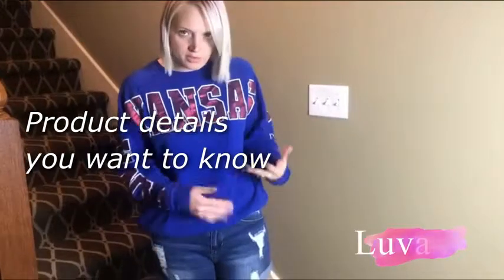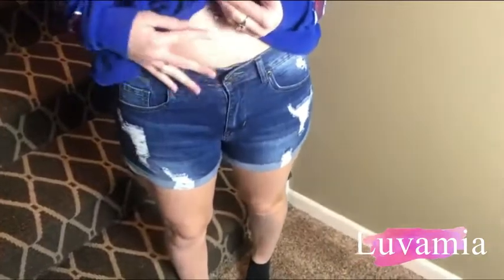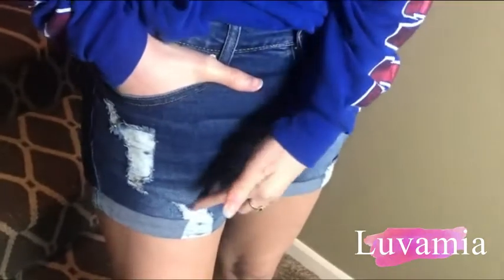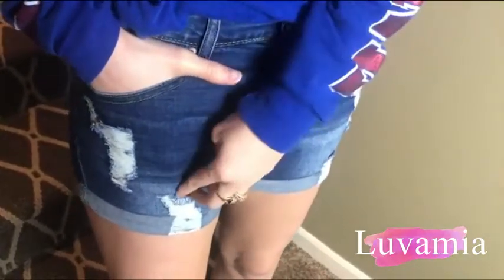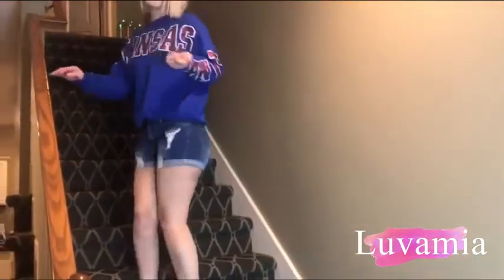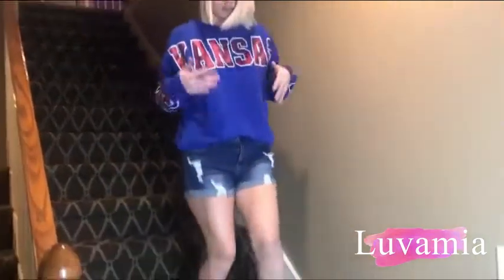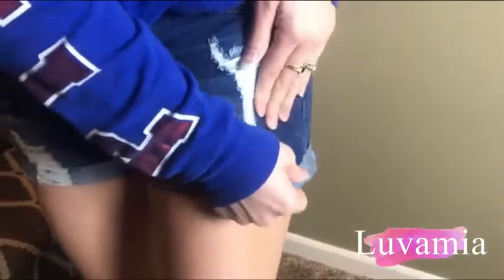Women's Ripped Denim Jean Shorts Mid Rise Stretchy Folded Hem Short |Ext Trending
Imported
Zipper closure
Machine Wash
Shorts for women,casual mid waist ripped destroyed shorts jeans, slim fit, fashion and cute denim shorts. Casual summer stretchy short jeans denim pants.
Summer ripped denim shorts for women 2020, mid-rise denim shorts with distressed details and sewn raw-edge cuffed hem. Traditional 5 pockets and zip fly closure construction.
Casual ripped shorts for women; Suitable for casual, daily life, wear to school, shopping, vacation, holiday, beach, party and many occasions. Never go out of style.
Folded hem jean shorts for women, distressed denim shorts for women summer casual. Pair with Crop Top, Tank, Casual T-shirts, Peplum Tops, Vest, Blouses, or any tops. Looks cute with a slouchy tee and your favorite sneakers!
Size S(US 4-6): Waist 25" - 27" / Hips 35.5" - 37.5"; Size M(US 8-10): Waist 27" - 29" / Hips 37.5" - 39.5"; Size L(US 12-14): Waist 30" - 32" / Hips 40.5" - 42.5"; Size XL(US 16-18): Waist 33" - 35" / Hips 43.5" - 45.5"; Size XXL(US 20-22): Waist 36"-39"/ Hips 46.5"-48.5.